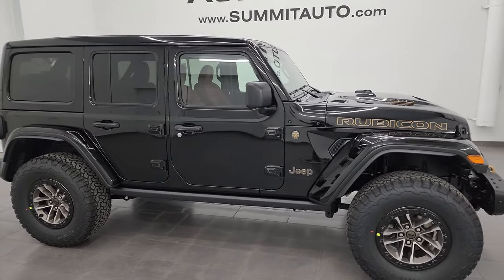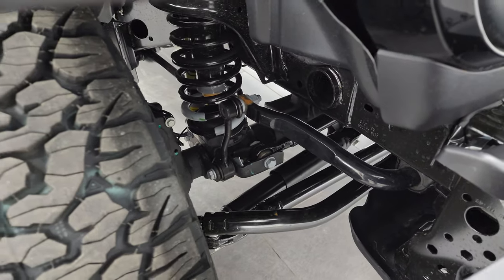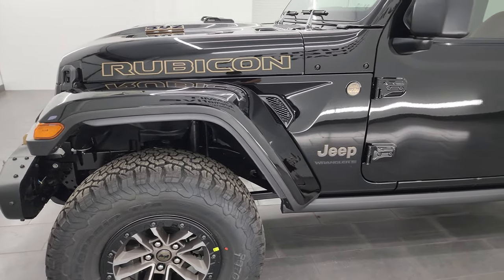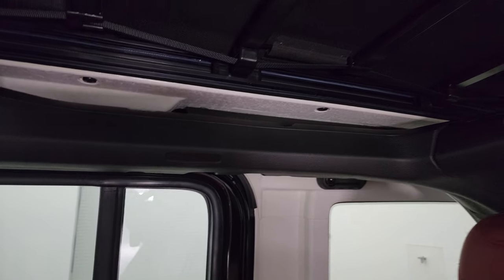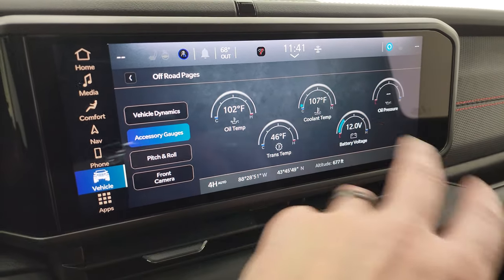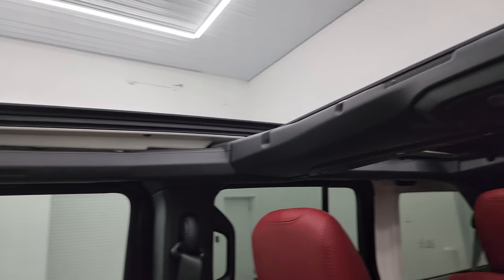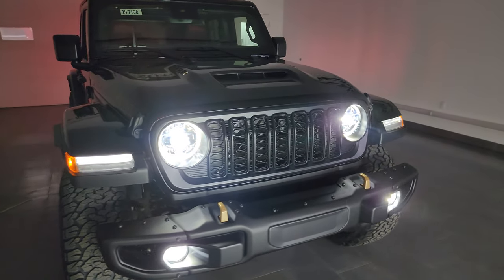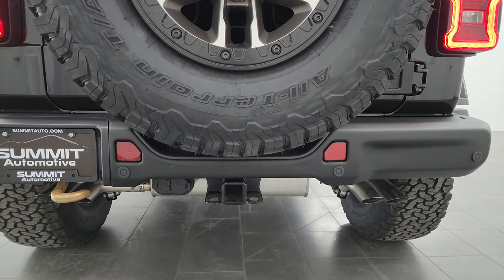2024 JEEP WRANGLER 392 RUBICON BLACK FULL WALKAROUND HOTTEST WRANGLER EVER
This NEW 2024 JEEP WRANGLER 4 DOOR RUBICON 392 HEMI V8 IN BLACK CLEARCOAT FOR SALE IN FOND DU LAC OSHKOSH WISCONSIN 54935 is the vehicle we did walk around review of today.

STOCK: 24J158
PRICE: $98,760
MILES: 12
MAKE: JEEP
MODEL: WRANGLER 392 RUBICON
VIN: 1C4RJXSJ8RW210505
LOCATION: FOND DU LAC OSHKOSH WISCONSIN, 54937 TRUCKS ON 41

* 6.4 Liter V8 Hemi Engine, 470 Horsepower, 470 LB-FT Torque* Full Four Door Crew Cab with Color Matching Hard Top* Sky One-Touch Power Top* Color Matching Fenders* Rubicon 392 Package 27X* 8 Speed Automatic Transmission* 4x4 Floor Shifter Four Wheel Drive 4WD* Selec-Speed Crawl Control* Factory GPS Navigation System* Reverse Backup Camera Rearview Camera* Adaptive Speed Control Cruise Control* Blind Spot Monitoring with Rear Cross-Path Detection* Forward Collision Warning System* Red Leather Seats* Dual Power Heated Seats* Bucket Seats* 2nd Row Bench Seating* Towing Package with Receiver Trailer Hitch and Trailer Wiring Tow Package* 4 Auxiliary Upfitter Buttons* Heated Power Mirrors with Blindspot Indicators* Electronic Stability Program Traction Control ESP* Axle Lock* Sway Bar Link Disconnect* BF Goodrich All Terrain T/A LT315/70 R17 Tires* Painted and Polished Aluminum Rims Premium Wheels* Four Wheel Disc Brakes* Gorilla Glass Windshield* LED Fog Lights* LED Headlights* LED Running Lights* LED Tail Lamps* Blind Spot and Cross Path Detection System* Cowl Induction Sport Hood* Front And Rear Steel Bumpers* Rock Rails* Satin Finished Black Grill* 12.3" Uconnect 5 Touchscreen Radio* AM / FM Radio Tuner* Sirius/XM Satellite Radio Capabilities Sirius / XM* 7-Inch Multi-View Display* Alpine Premium Audio Sound System* Offroad Pages With Temperature Guages, Pitch And Roll Display, and Drivetrain Display* SOS / Assist System* U Connect Hands Free Bluetooth Hands-Free Phone System Blue Tooth* Android Auto Compatible* Apple Car Play Compatible* Auxiliary MP3 Jack Portable Audio Connection* Factory Subwoofer* USB Jack Portable Audio Connection* Enter-N-Go System Keyless Entry System* Keyless Entry with Factory Remote Start* Push Button Start* Rear Window Defroster* Swing Open Rear Door with Manual Raise Glass* Adjustable Height Seatbelts* Driver and Passenger Front Air Bags* L.A.T.C.H. Child Safety System* Side Curtain Air Bags SRS Safety Restraint System* Heated Steering Wheel Multi-Function Steering Wheel Controls* Homelink System with Three Programmable Buttons for Garage Doors, Lighting Systems & Security Systems* Compass, Outside Temperature Display and Mileage Display* Fold Down Rear Seats* Factory All Weather Floormats* Air Conditioning AC* Cruise Control* Power Locks* Power Windows* Automatic Headlights Autolamp* Tilt/Telescope Steering Wheel* 115V / 150W Auxiliary Power Outlet* 3 Year / 36,000 Mile Remaining Factory Bumper to Bumper Warranty, Whichever comes first* 5 Year / 60,000 Mile Remaining Powertrain Factory Warranty, Whichever comes first* Black Clearcoat*